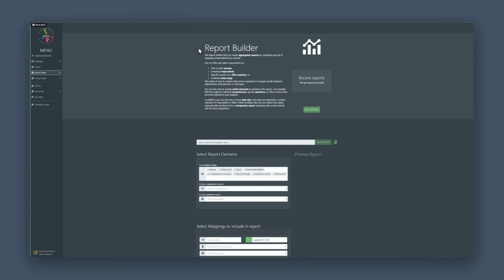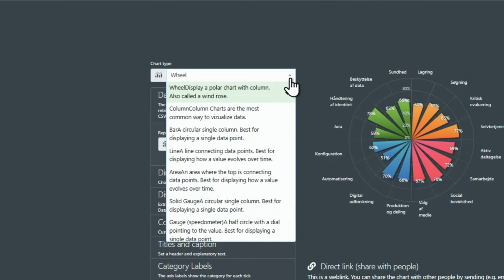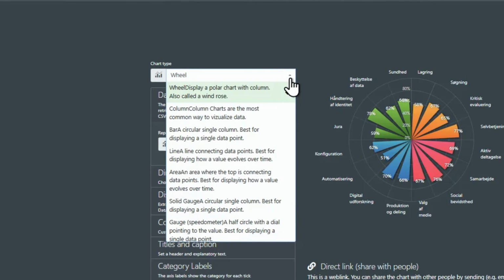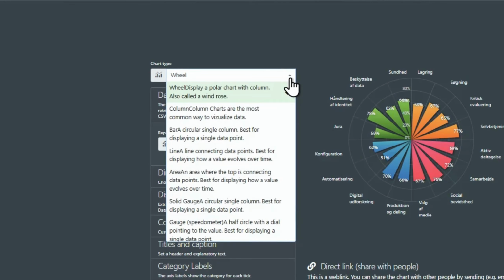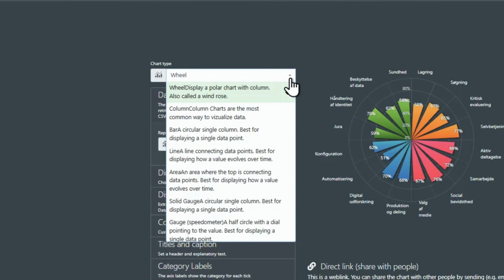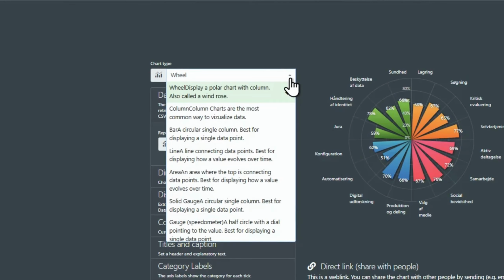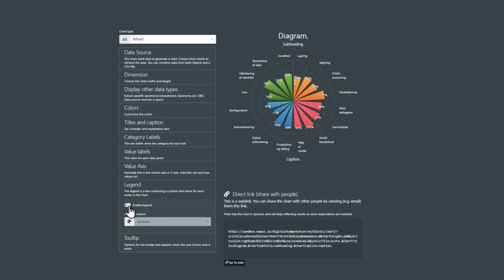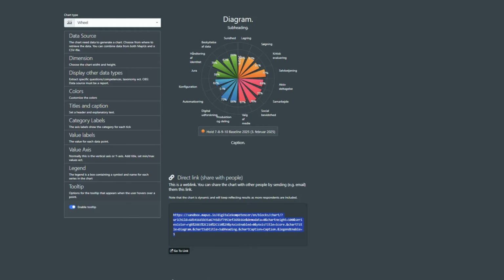MapUs - Chart Builder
Welcome to MapUs.

Learn how to use the Chart Builder to create and share charts, graphs, and infographics!

This guide takes you through the process step by step, from adding data from MapUs reports or CSV files, to selecting chart types such as Wheel (wind rose), Column, Bar, Line, and Area.

We cover all important settings, including dimensions, viewing specific data (questions/competencies), color customization of background, text, and data, as well as adding titles, subtitles, and captions.

Furthermore, we review the setup of category and value labels, control of the Y-axis, configuration of the signature explanation (legend) and tooltip functions.

Finally, we show how to share your chart via a dynamic web link or integrate it into your website using embed code, so your visualizations are always up to date.
Perfect for building professional charts for your reports!

Experience the human element in digital transformation. Map your organization's competencies with MapUs.

mapus.io